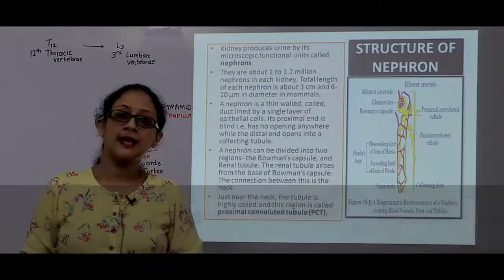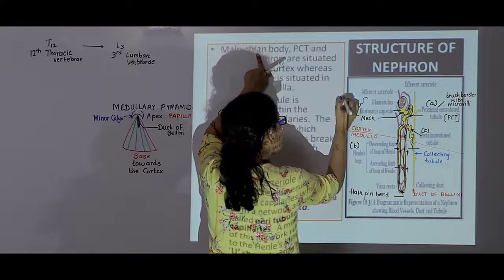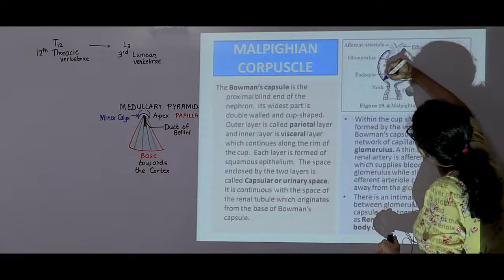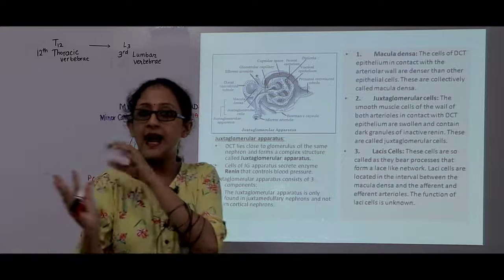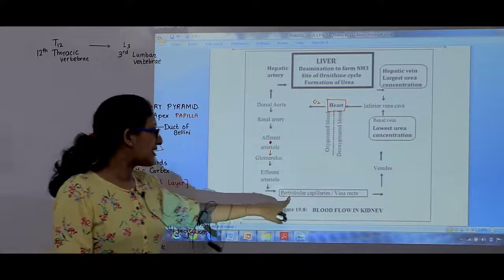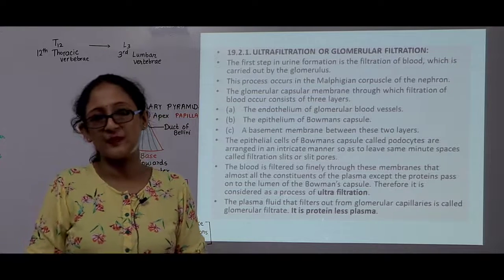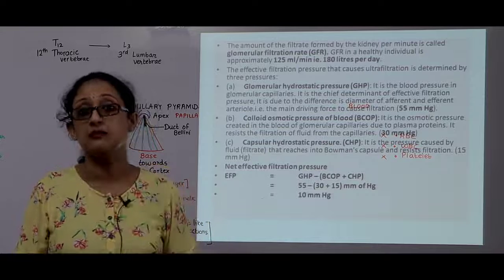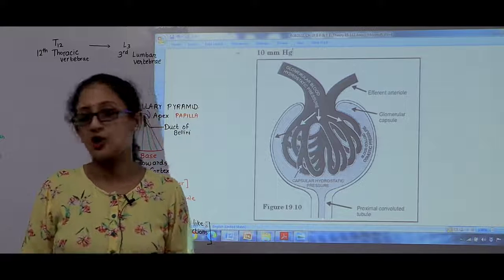Excretion Lecture 3